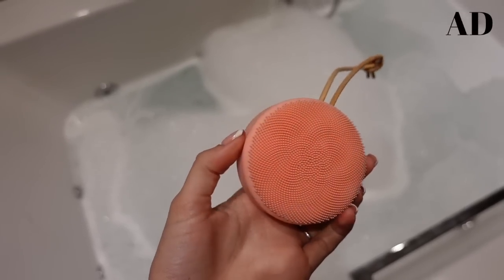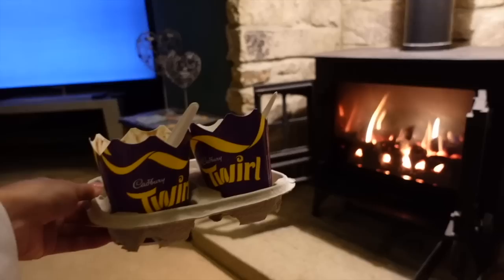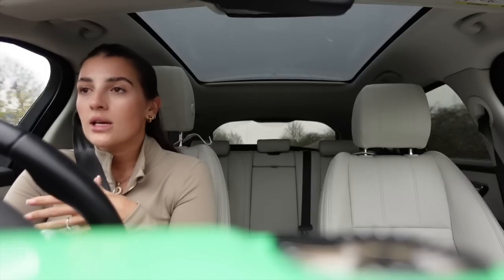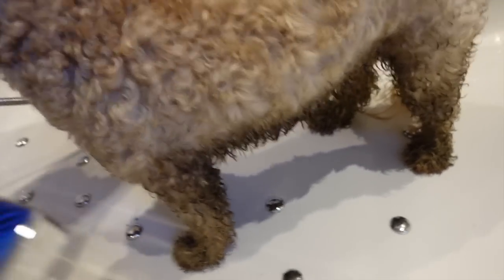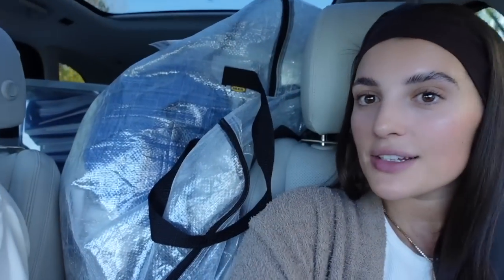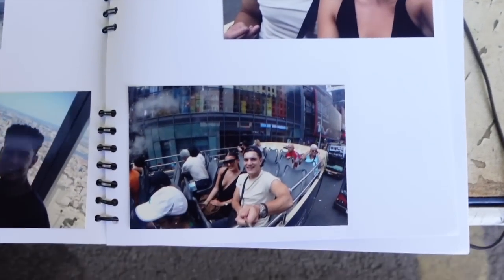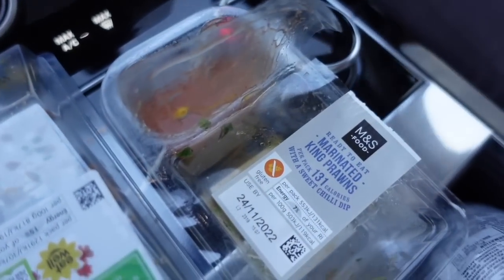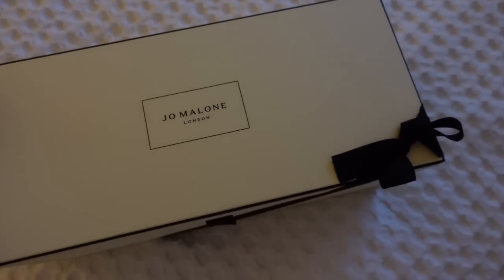wholesome weekends + self care with Foreo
Code "GIFTS20" for discount on gifts!